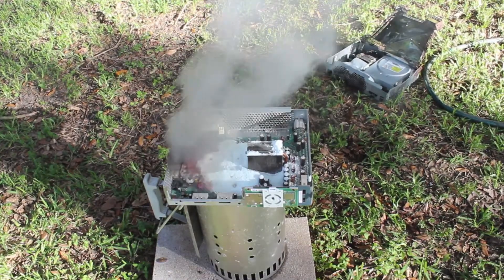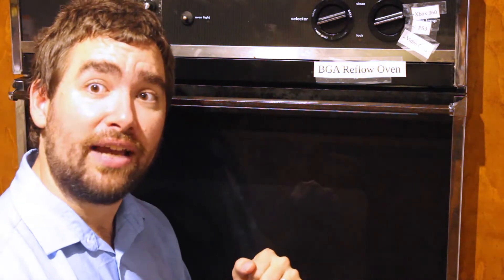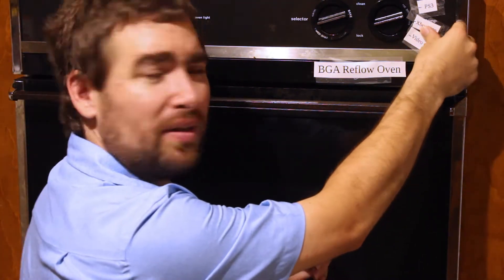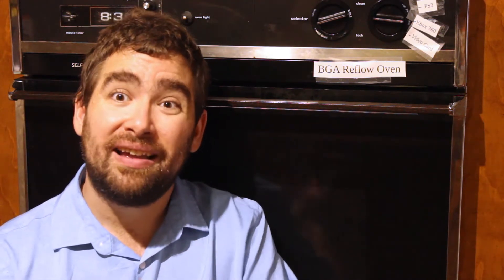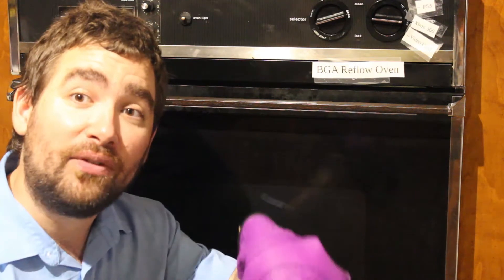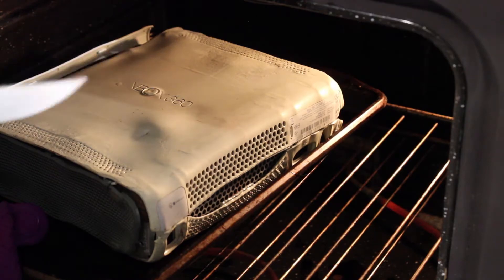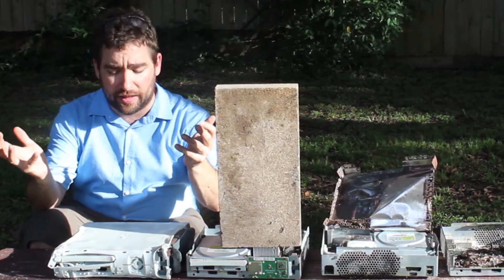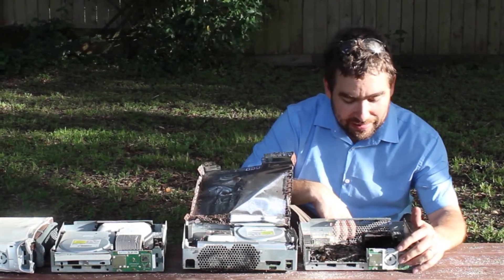How to NOT repair an XBox 360 - Voiding Warranties Ep 9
I attempt to repair Xboxes using my interpretation of recommended
methods, and home made rocket fuel. Results were as expected.